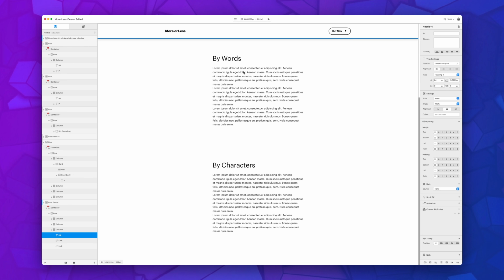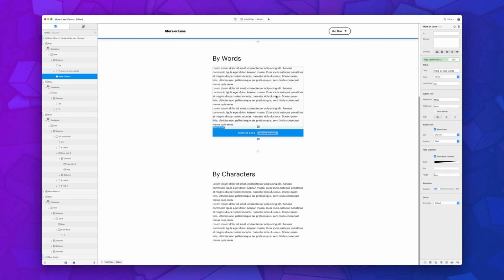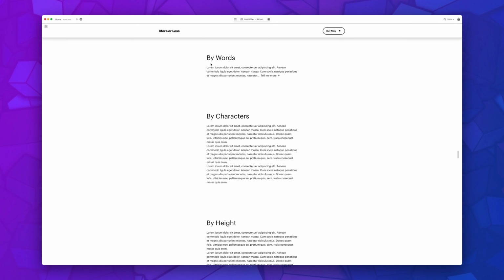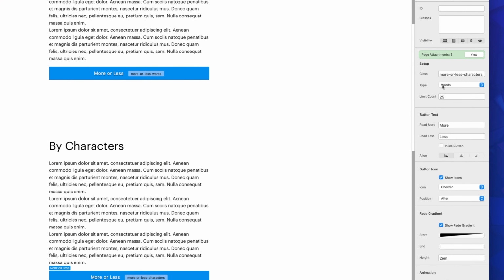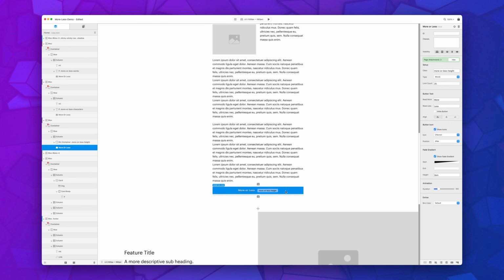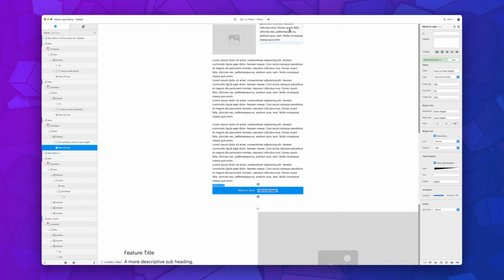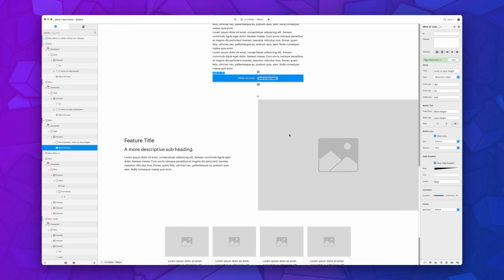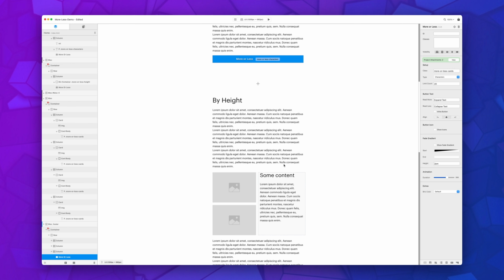More or Less Bric for Blocs Overview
More or Less is a flexible content expansion Bric for Blocs that lets you collapse long text or mixed media and content, revealing it only when the user needs to see it.

It is perfect for blog excerpts, FAQs, product descriptions, service pages, testimonials, and any layout where too much text can overwhelm the design.

Unlike a basic “Read More” button, More or Less gives you control over how content is revealed, styled, animated, and managed across your website — all without needing custom code.